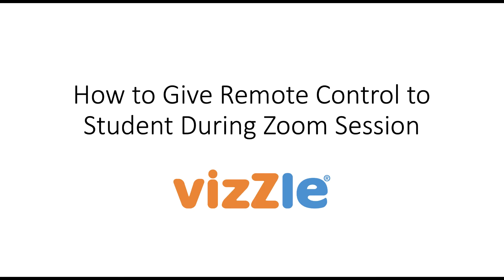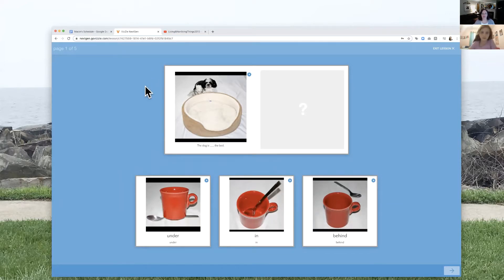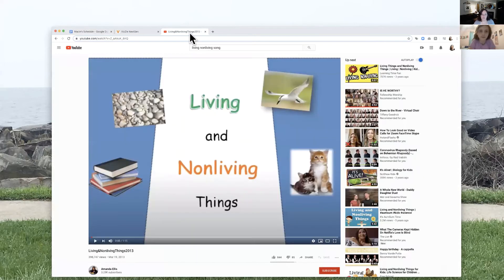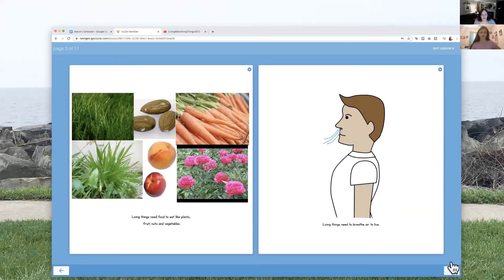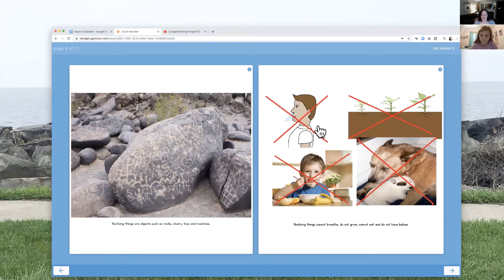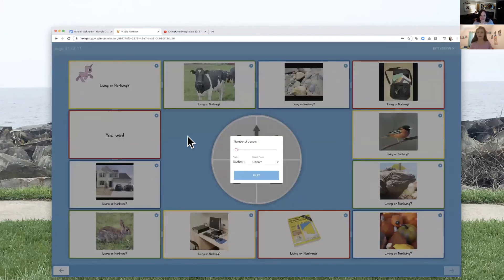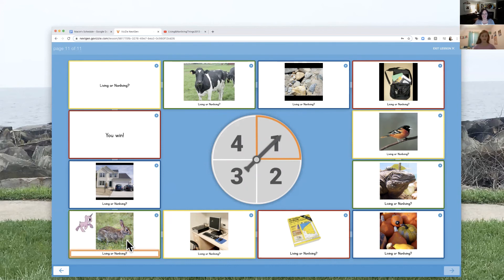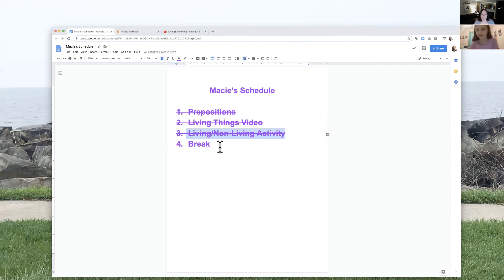Zoom Remote Access and Vizzle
Learn how you can give remote access to a participant/s in a Zoom session so your student can be the one to answer Vizzle questions.